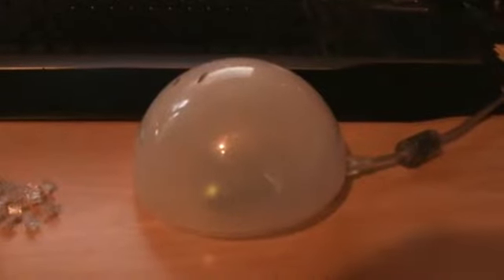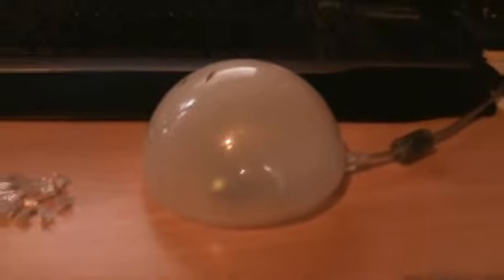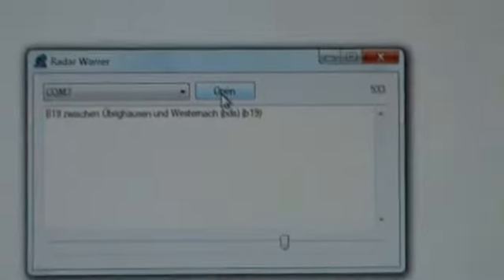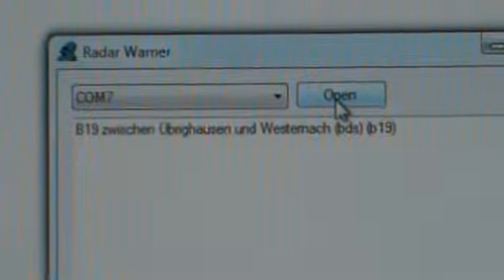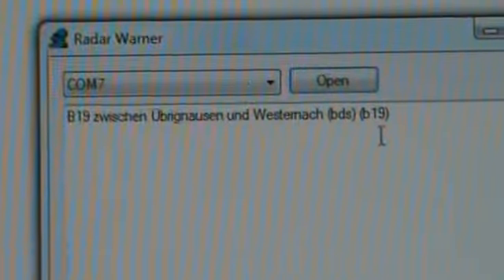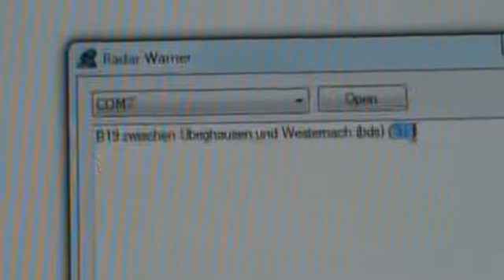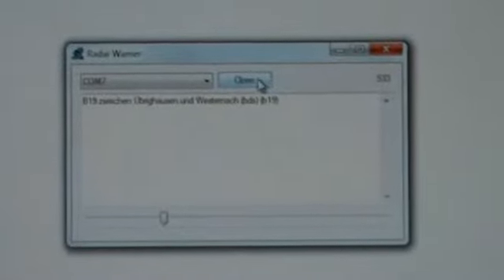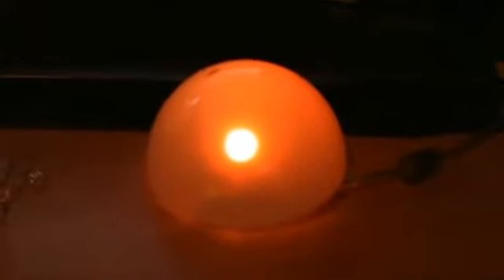Mobile Speeding Camera Warner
A little Arduino project to show speeding cameras near my location.

And it's a cool lamp too ;-)